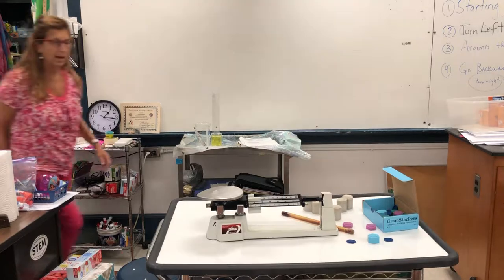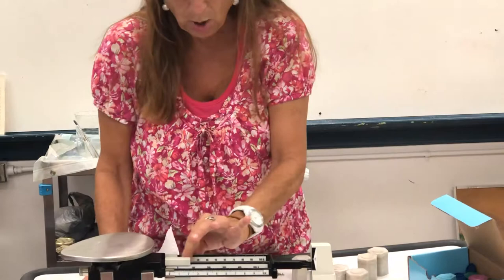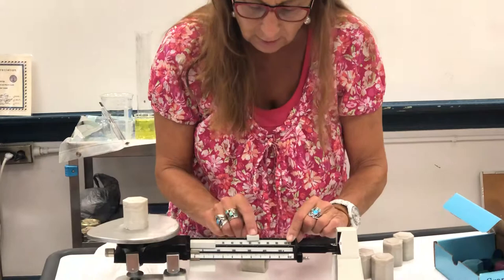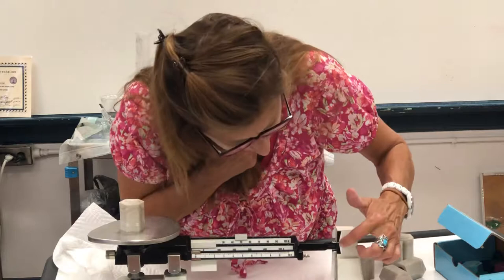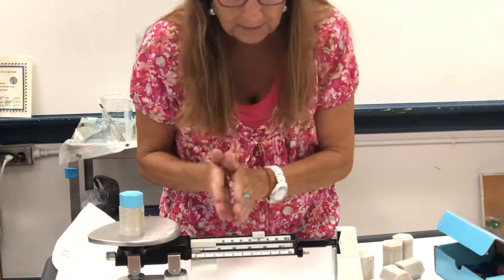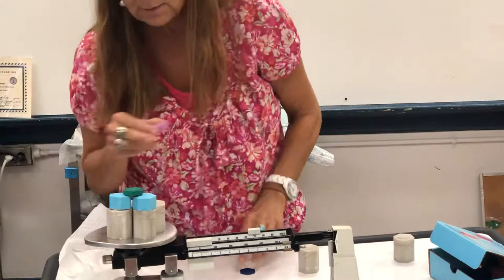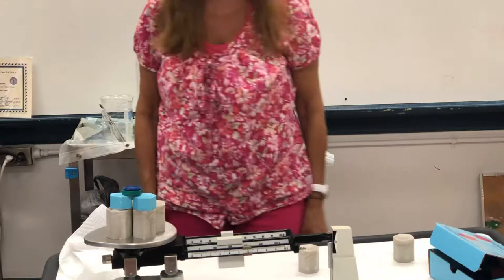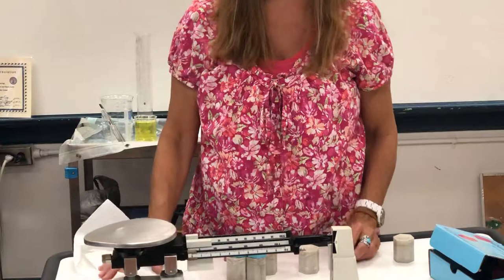Using A Triple Beam Balance